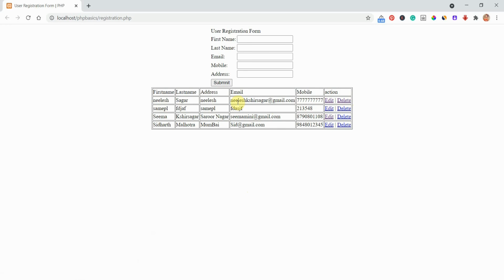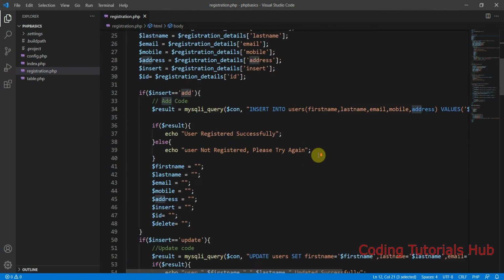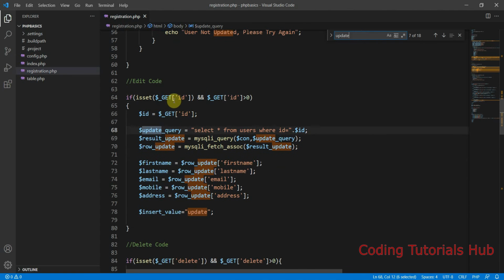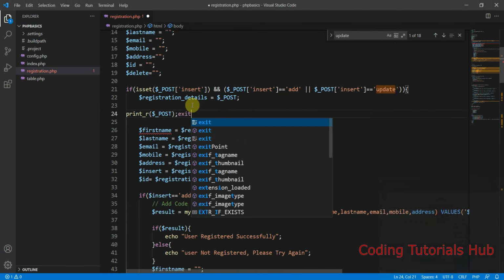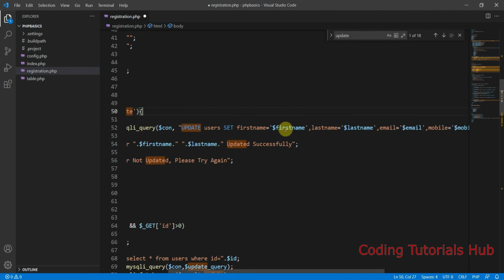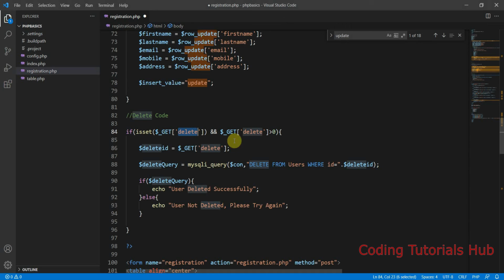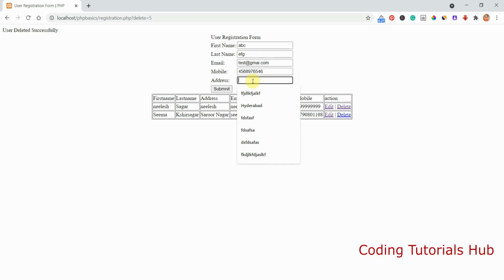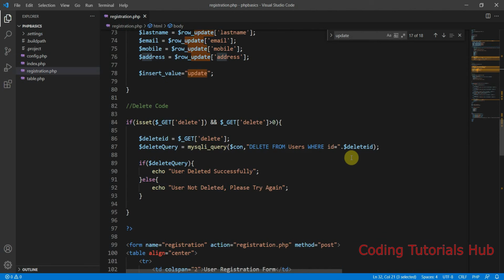How To Update Delete the Records From Mysql Using PHP With Example - Coding Tutorials Hub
In this tutorial i have clearly explained how to update and delete the existing records. This is the complete tutorial how to add,update and delete the records using php.
If you want this working code example, please add comments in the comments section as "Yes I want", I will share the code accordingly.

In this Channel, we will share the example codes how to write code in Php using HTML.
In future we will also share the Code that we have shown in the tutorials.

Happy Coding!